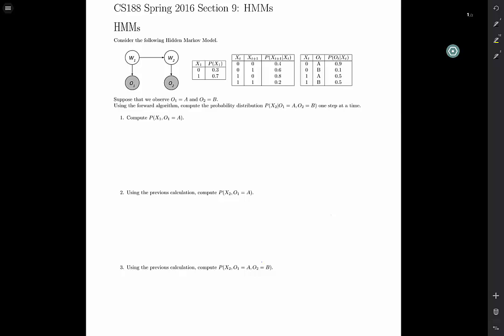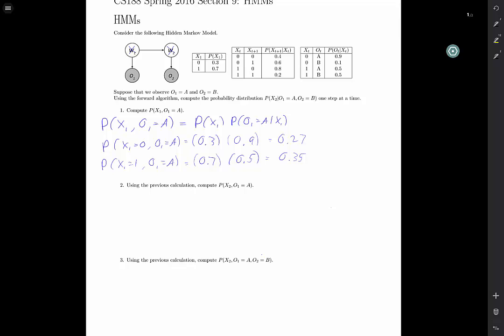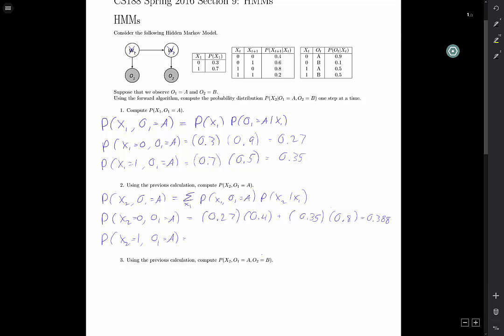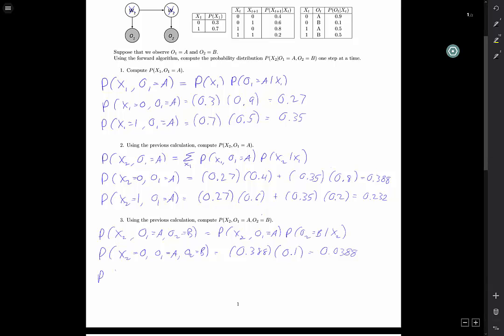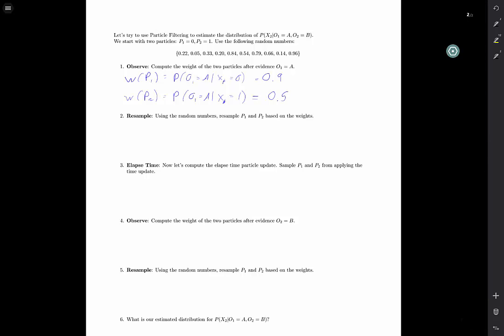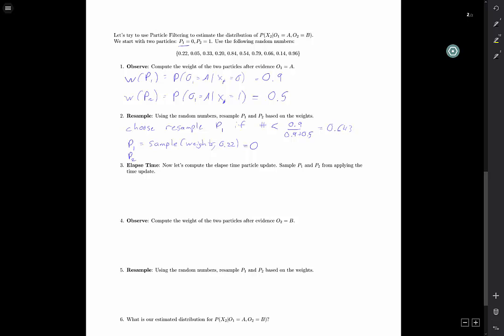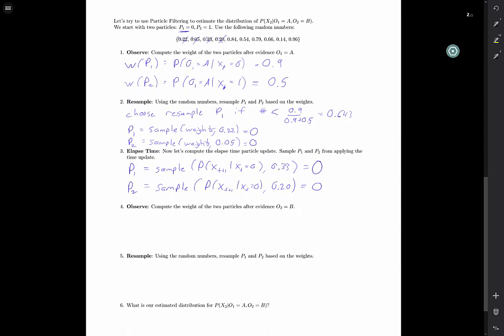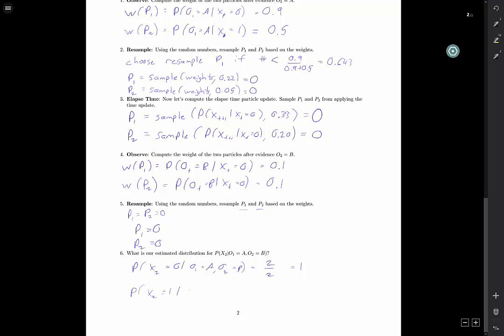Spring 2016 Section 9 (HMMs + Particle Filters) Solutions